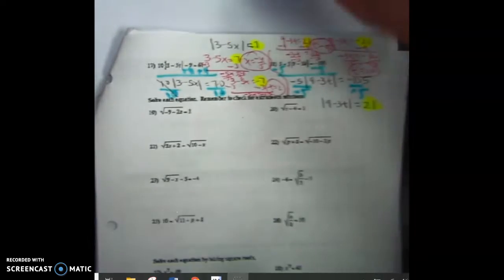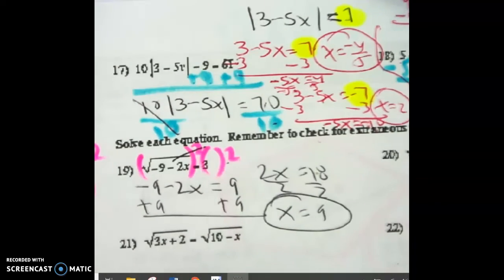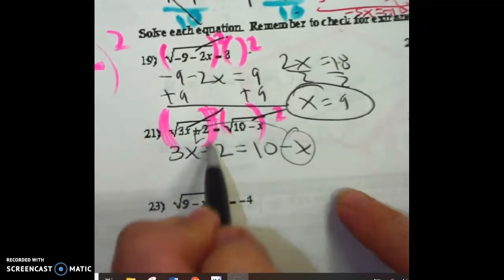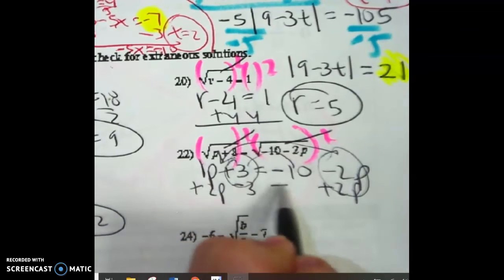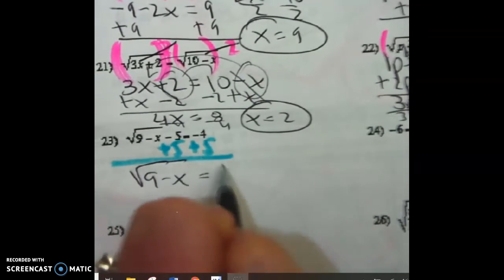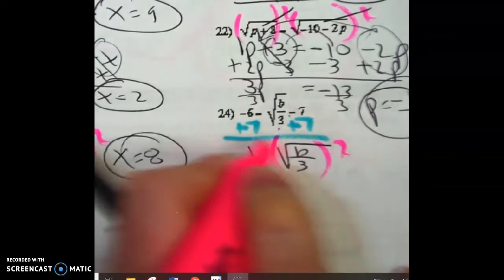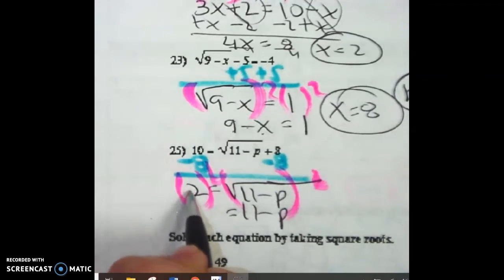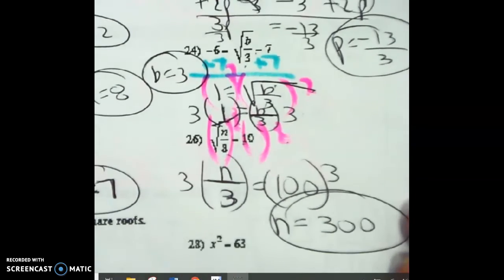Solving Square Root Equations - 3